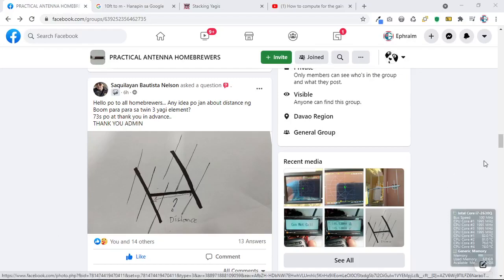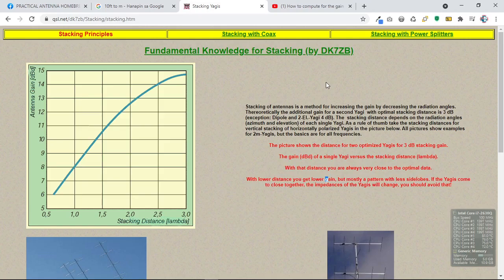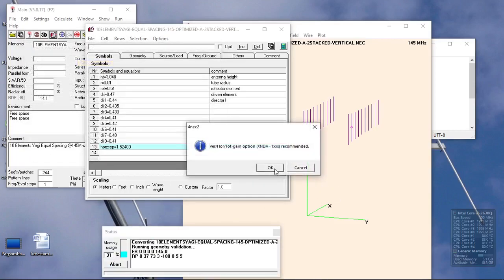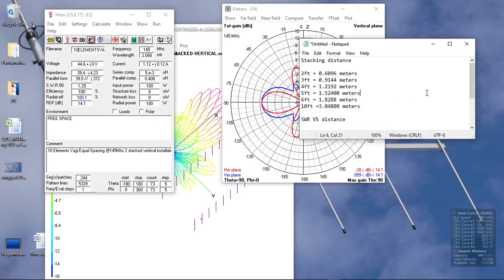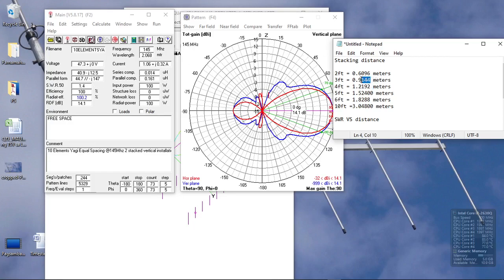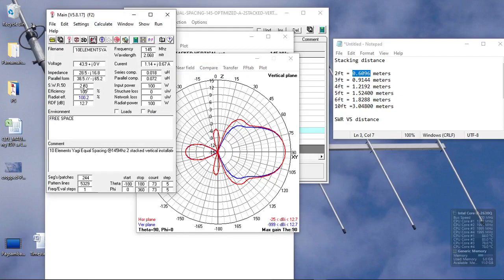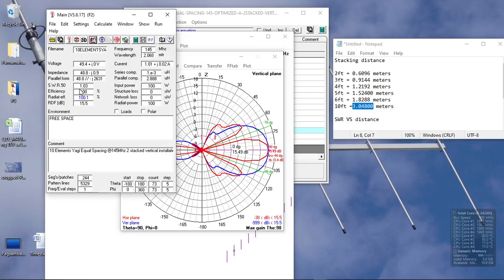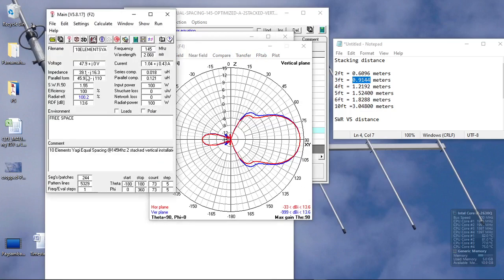How to compute for the best stacking distance?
This video is about stacking antennas using antenna modelling software 4Nec2.